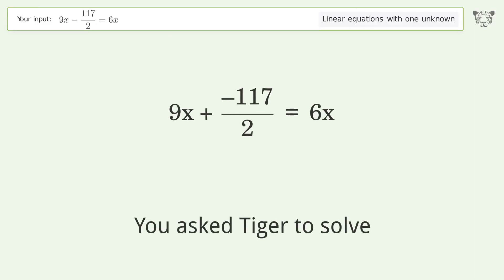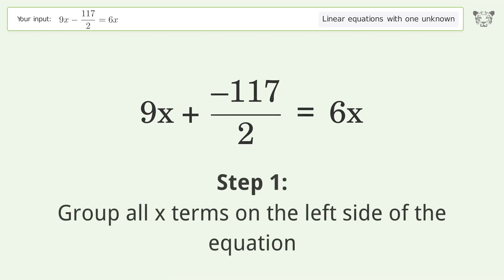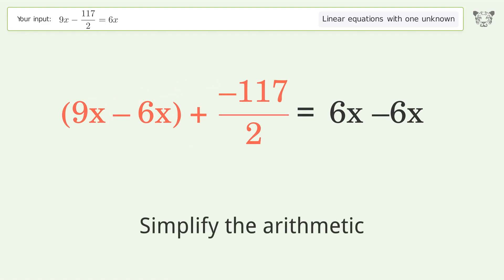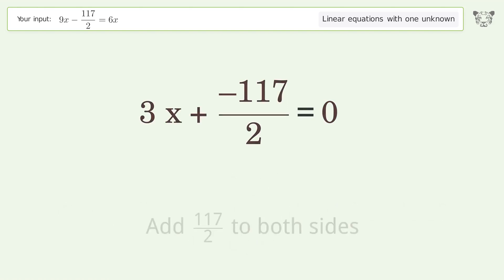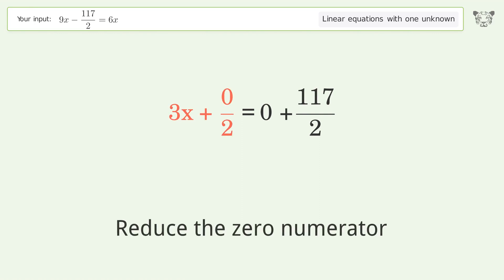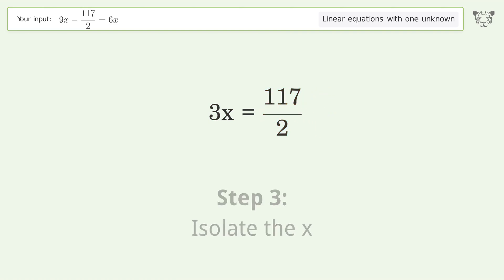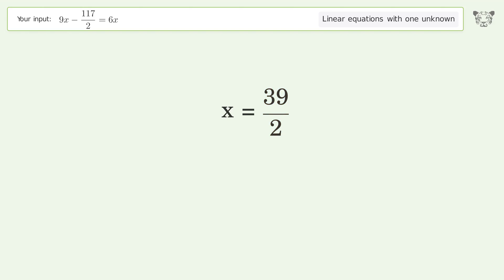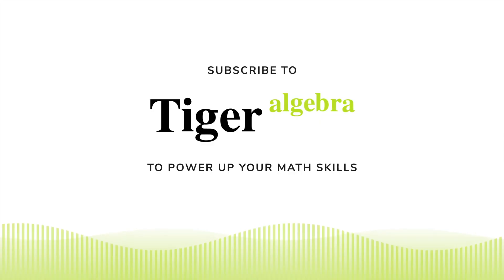Linear equation with one unknown: Solve 9x-117/2=6x step-by-step solution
Solving 9x-117/2=6x using the linear equation with one unknown solver

for a step-by-step and more tips and tricks for dealing with linear equations with one unknown.